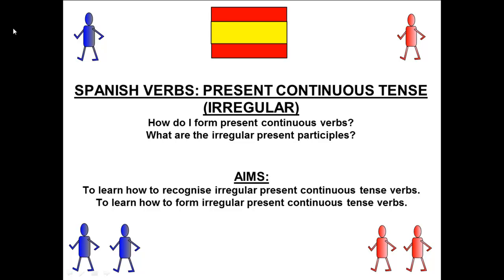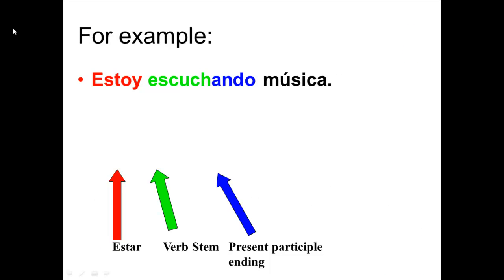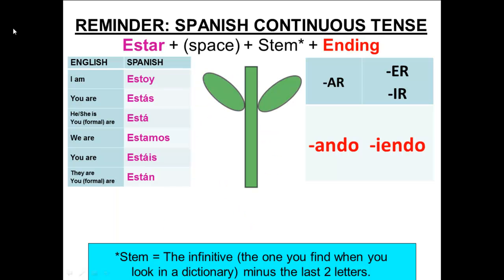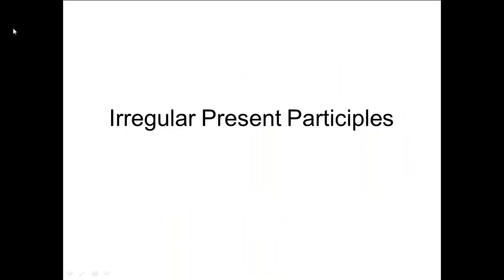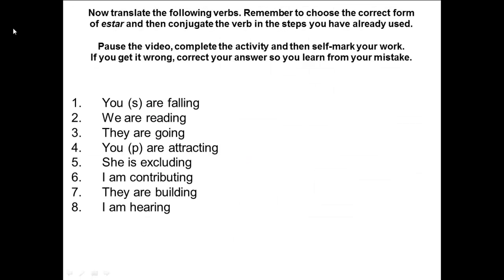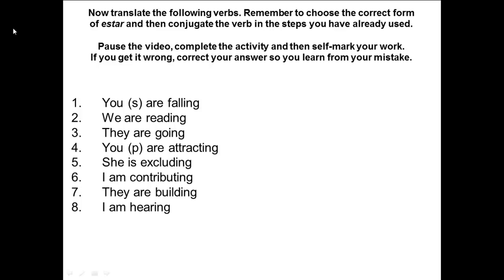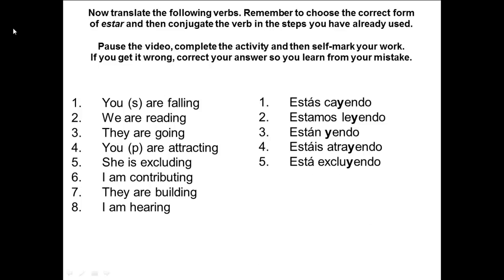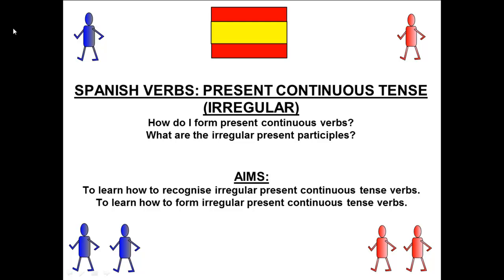Spanish irregular verbs - present continuous tense (Professor Gold Star)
How do I form present continuous verbs?
What are the irregular present participles?
AIMS:
To learn how to recognise irregular present continuous tense verbs.
To learn how to form irregular present continuous tense verbs.